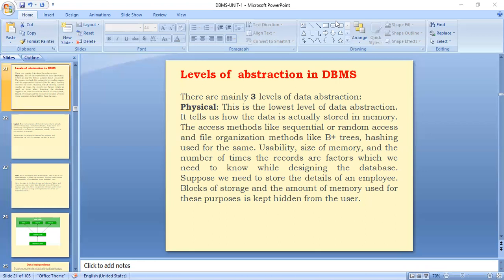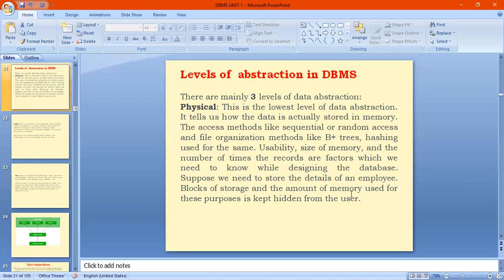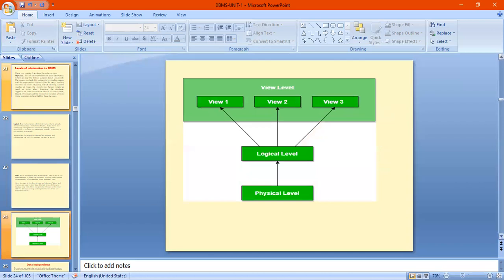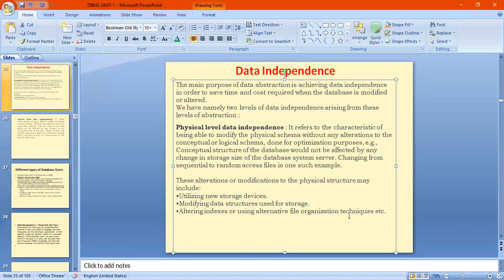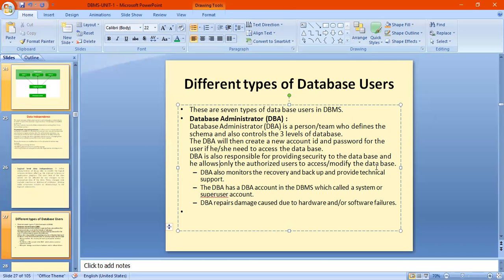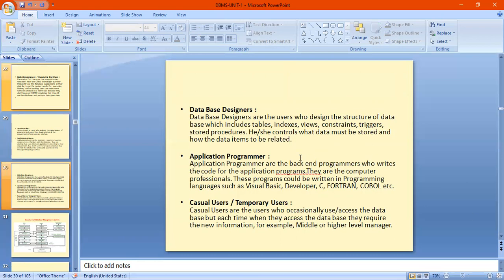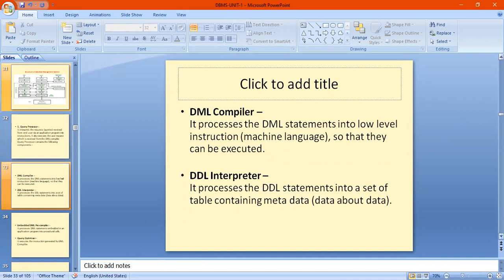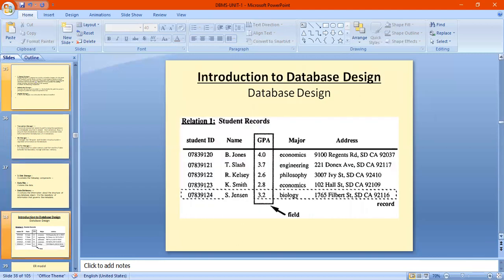JNTUH-NRCM-NR0-DBMS-CSE22- UNIT1 PART 4